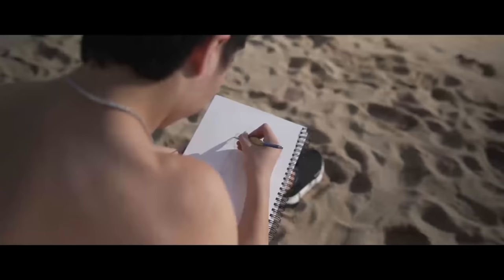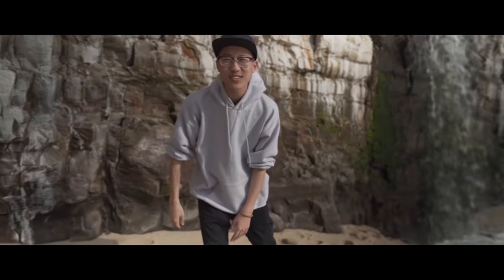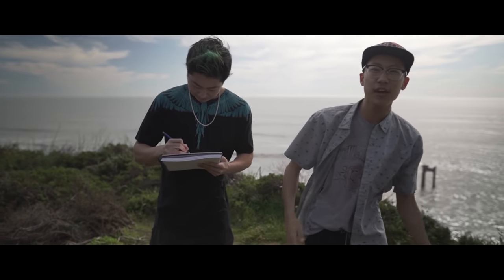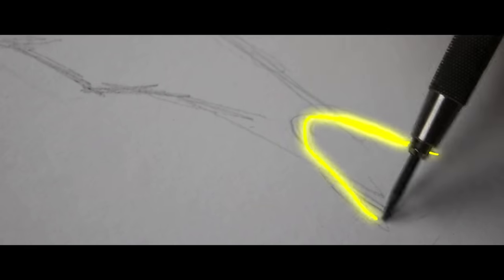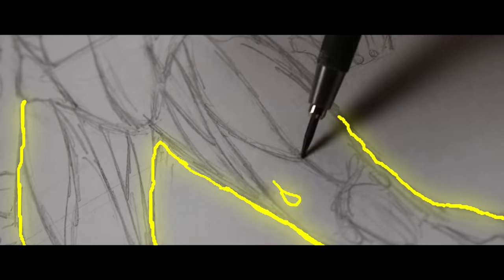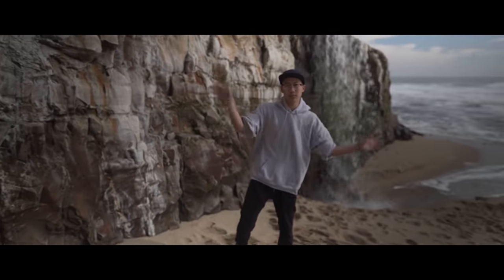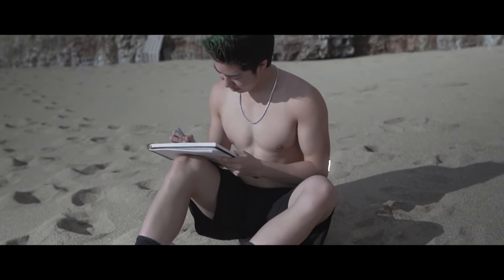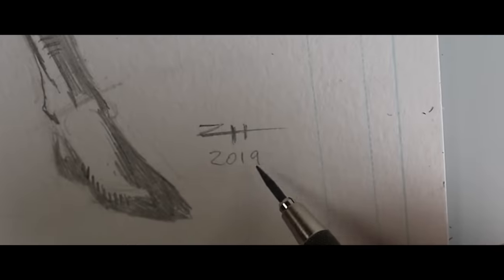How To Draw (Official Music Video)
How to Draw! - Share this with an Artist! By ZHC & Kid Kuza

Thanks to Kid Kuza for doing this song with me